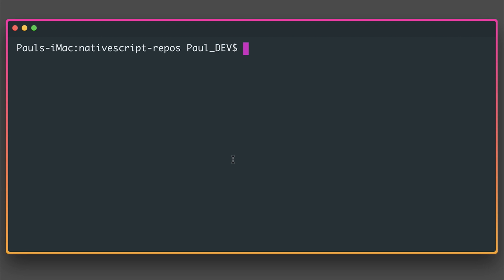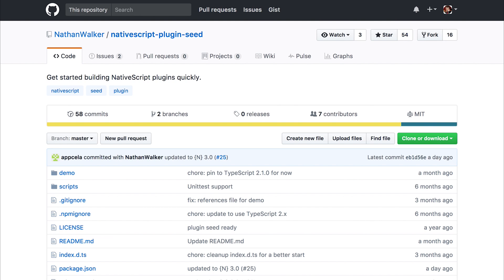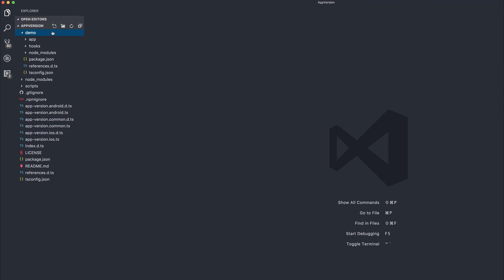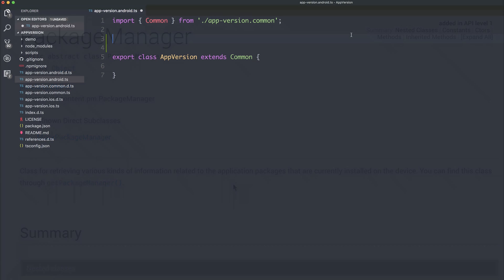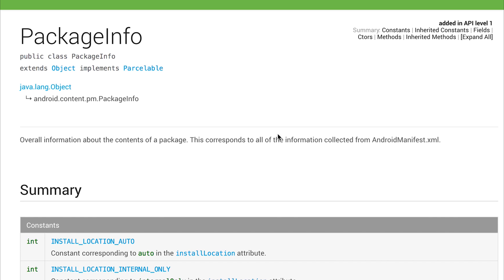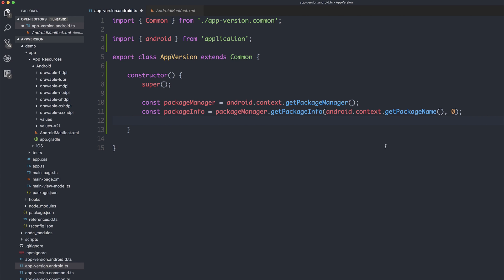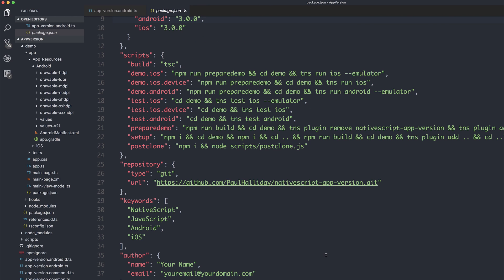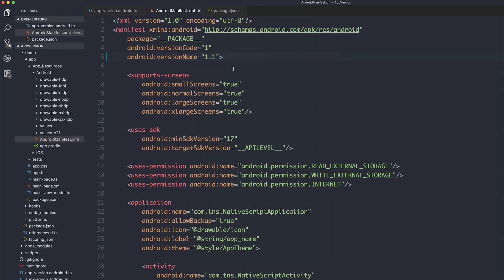A Gentle Introduction to NativeScript Plugin Development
In this video, we make our first NativeScript plugin for Android. We take a look at building it from Nathan Walker's seed. After which, we ensure to visit the Android documentation to reflect the development process.